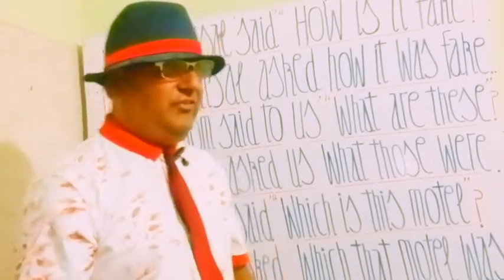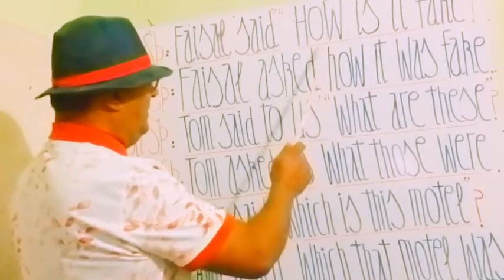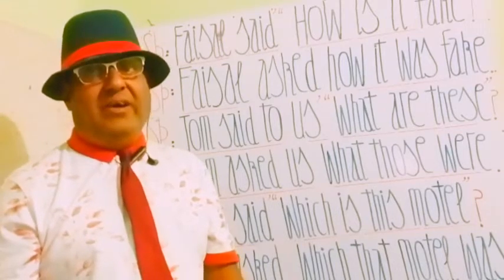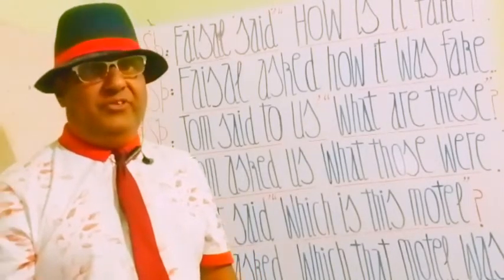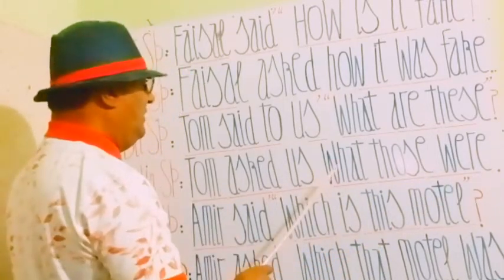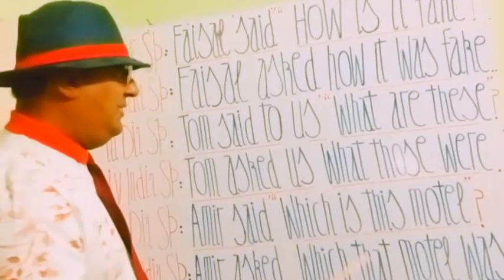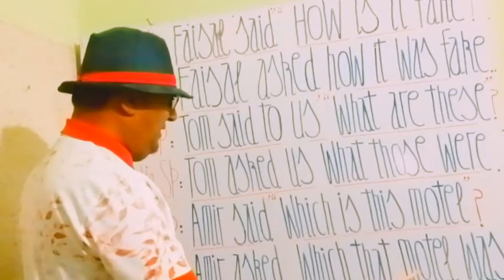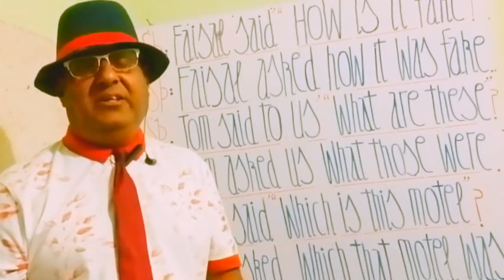How to use narration in speaking L 586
How to use narration in speaking